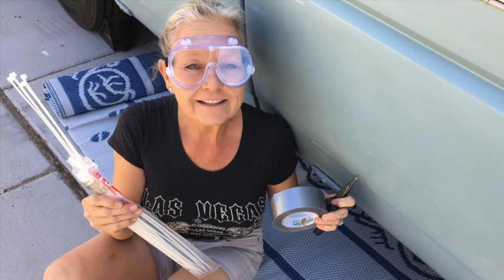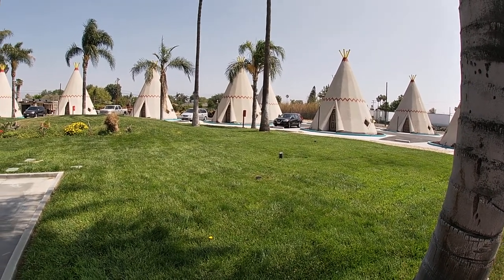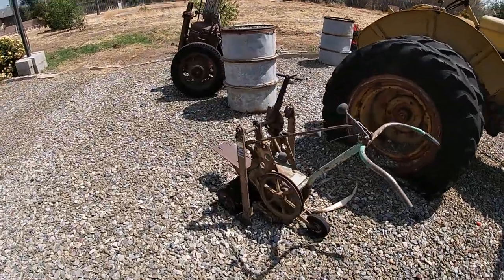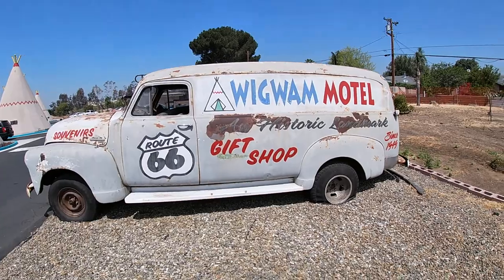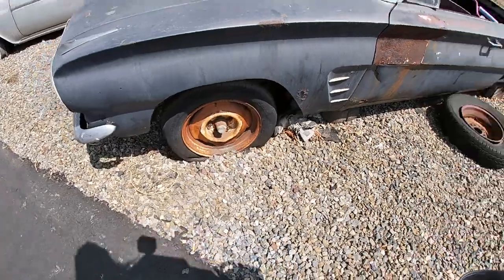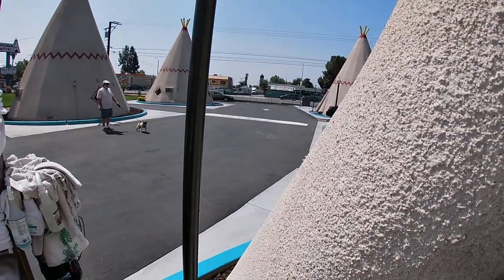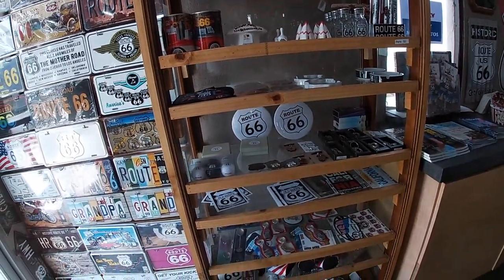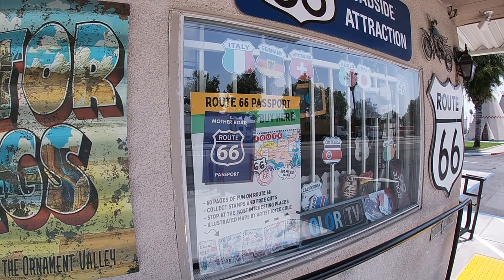#484 Route 66 Part 9 - Wigwam Motel in San Bernardino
Join us on our Route 66 Adventure!  Today we are visiting the Wigwam Motel in San Bernardino, California!  Their slogan is "Sleep in a Wigwam!"  Join us as we tour the property and enjoy all the old Vehicles in their parking lot.